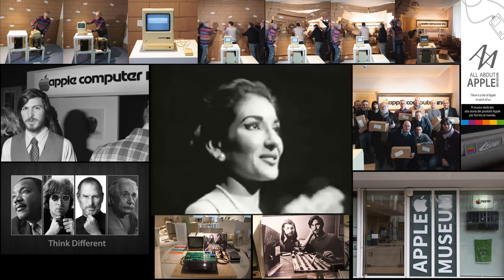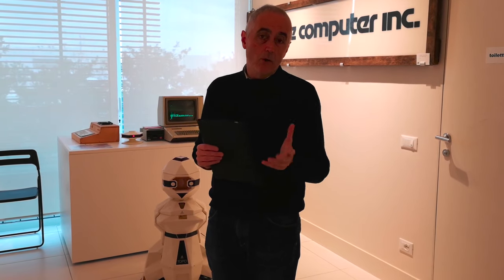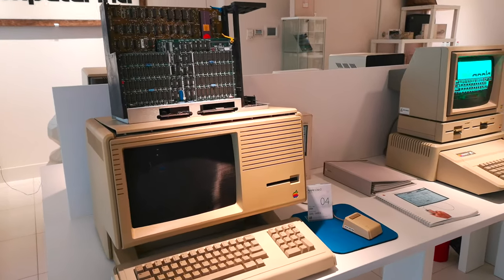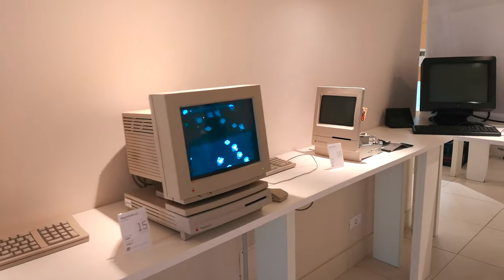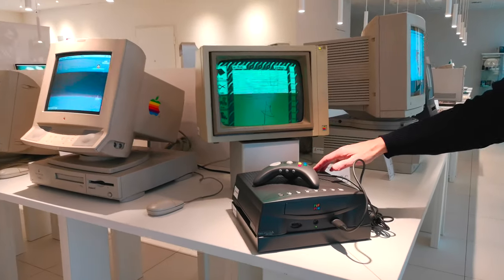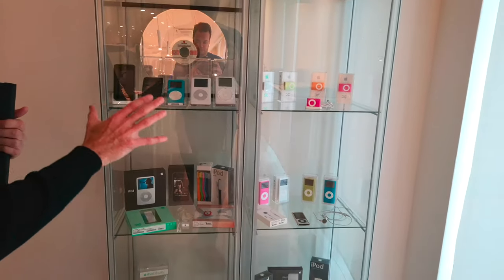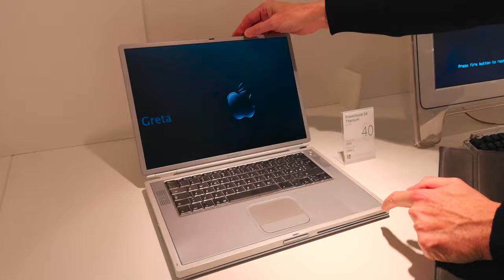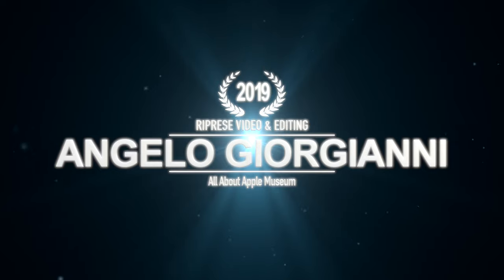Tour Apple Museum Savona in 4K by Angelo Giorgianni